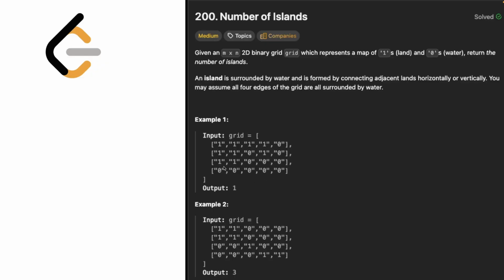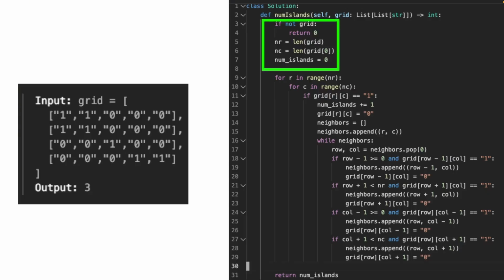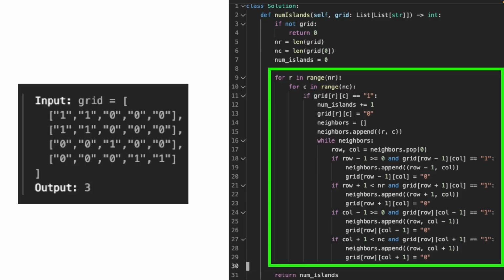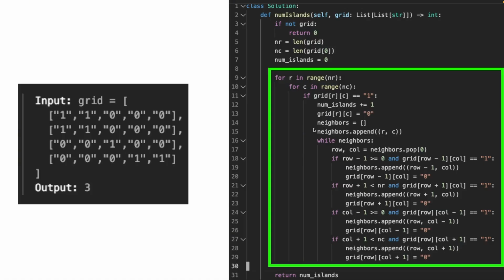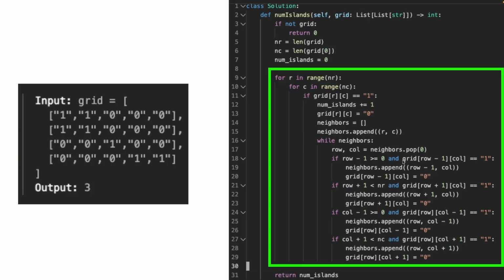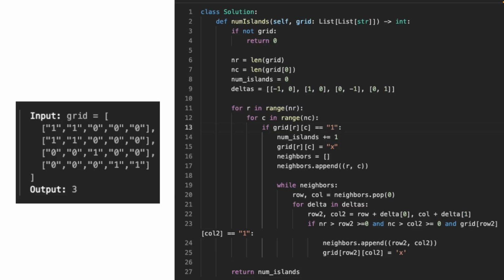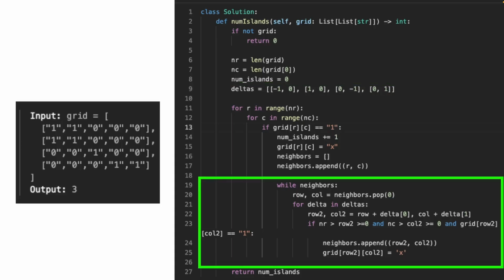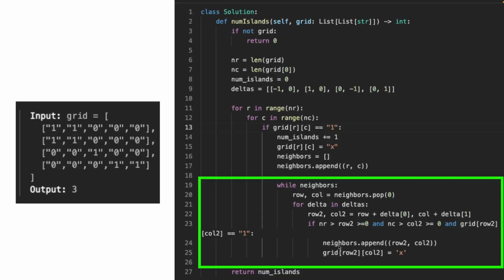leetcode 200 Number of Islands - The Clean BFS Solution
Today we tackle LeetCode 200 – Number of Islands, one of the most classic graph / DFS / BFS problems in coding interviews. If you're preparing for FAANG / Big Tech interviews, this is a must-know pattern.

In this video, I break down:
✔️ The intuition behind detecting islands
✔️ Why BFS/DFS flood fill works
✔️ A clean Python solution using BFS

Whether you’re practicing for system design, algorithm rounds, or brushing up your LeetCode skills, mastering island problems will level up your graph problem confidence.

🧩 More Coding/Science/Math Tutorials and Financial topics